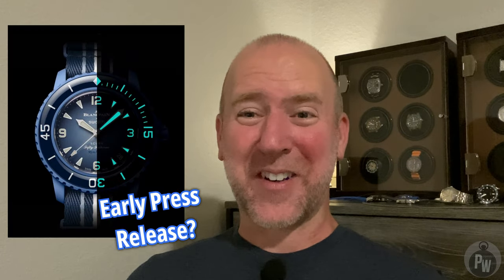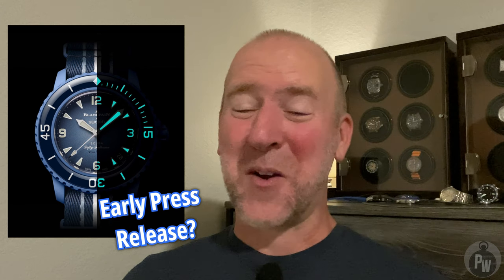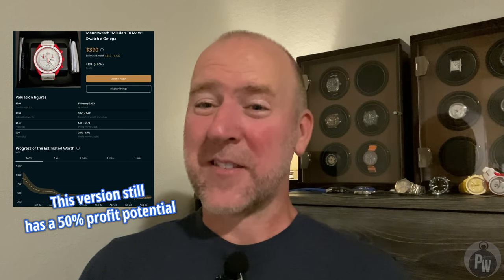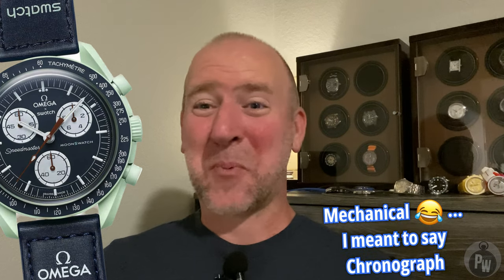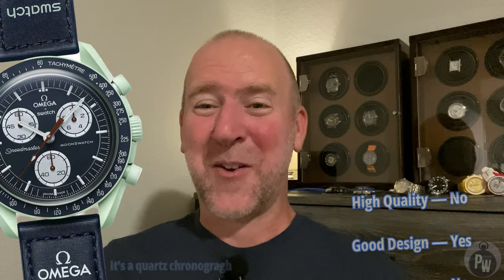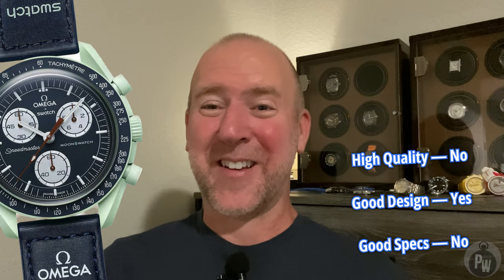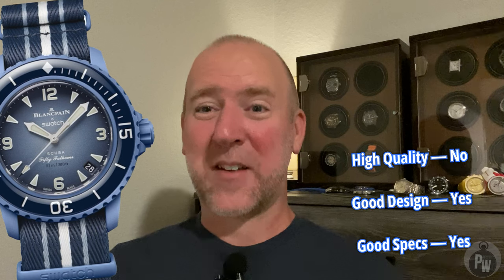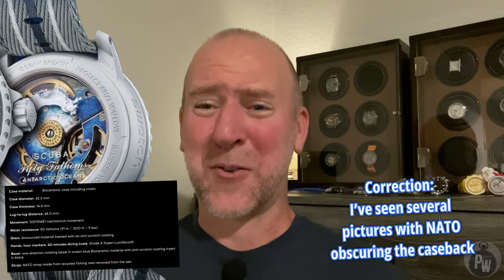Swatch x Blancpain Scuba Fifty Fathoms — REAL DIVE WATCH — Automatic Sistem51 , 50 Fathoms WR , Lume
I didn’t expect to say this… But this is my POSITIVE Review for the Swatch x Blancpain Scuba Fifty Fathoms.  Is this watch perfect… Absolutely Not.  Is it much better than expected… Yes.  This watch is an actual DIVE WATCH with an automatic movement ( Sistem51 ), 50 Fathoms ( or 300 feet ) of water resistance — That’s better than an Audemars Piguet ( AP ) Royal Oak. ￼ That’s a crazy fact.

Promotional Links:

My Favorite G-SHOCK

CIGA Design : Z-Series (Titanium)

(cool watch displays and featured metals in acrylic)

(great straps for Panerai, MoonSwatch, & more)

(great straps for Tudor Black Bay 58)

Winders

Mozsly Double Winder

Random